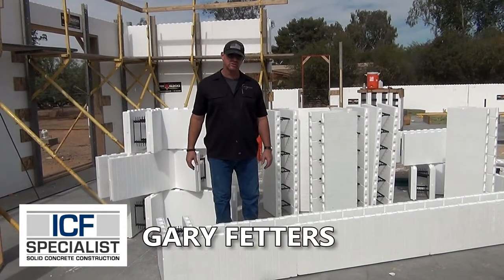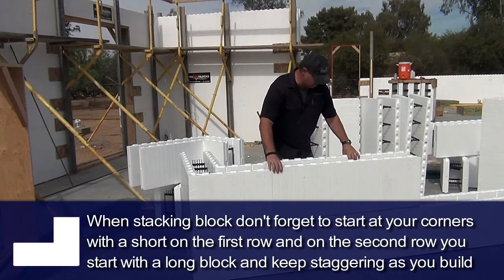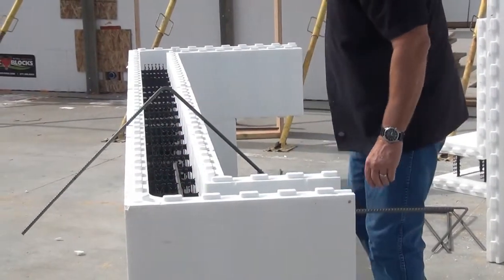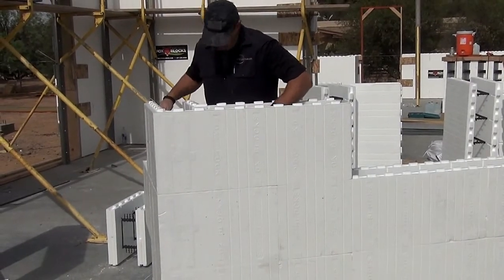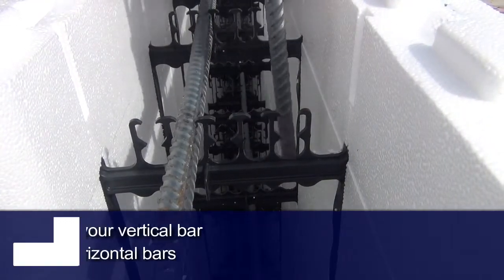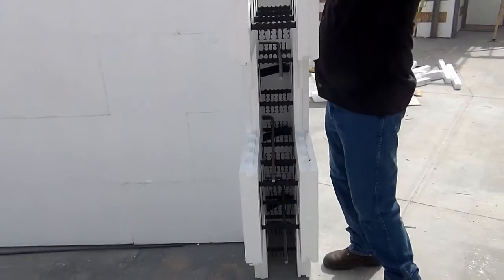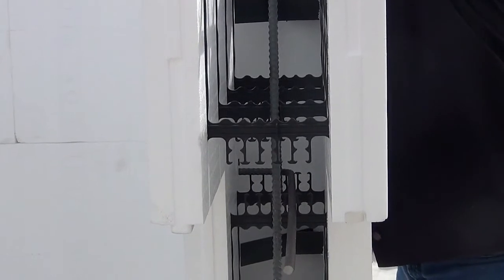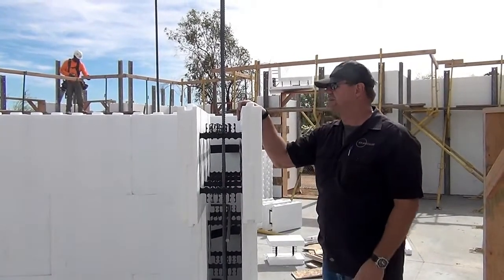ICF Specialist Step 2 How to Install Rebar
Enjoy Step 2 "Installing Rebar" of The Five Key Components of Building with Insulated Concrete Forms.

This step ensures the proper interior structure setup. When placing your rebar into the rebar grooves (rebar fingers) staggering your placement of the bar is making your wall to code standards and creating a pocket for your vertical bar.

Tip: Save time and money on a project by getting prefab rebar corners
When building any structure make sure you build it correctly so your building is safe and compliant with the building code.

We value your questions about our services and ICF Construction. Thank you!